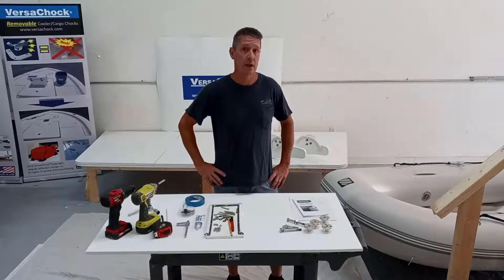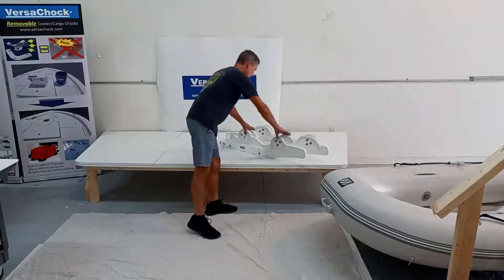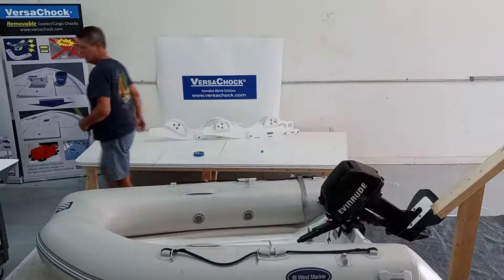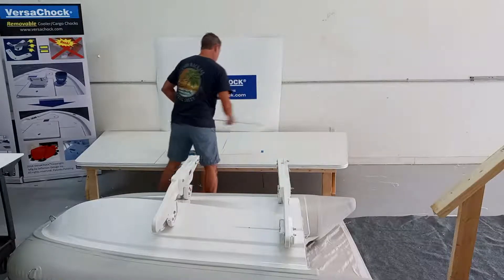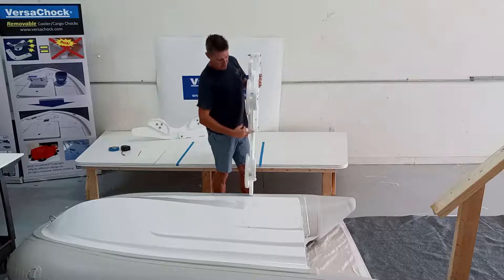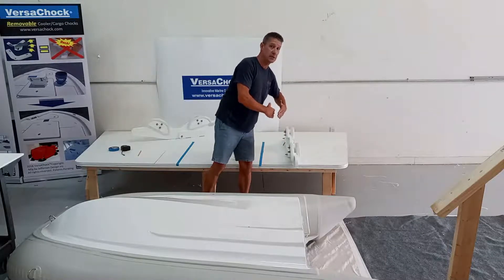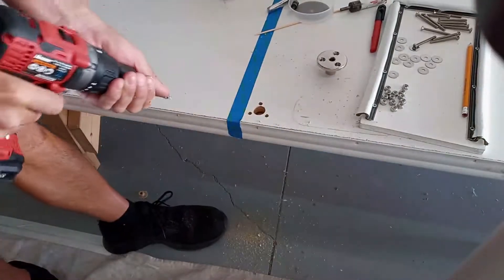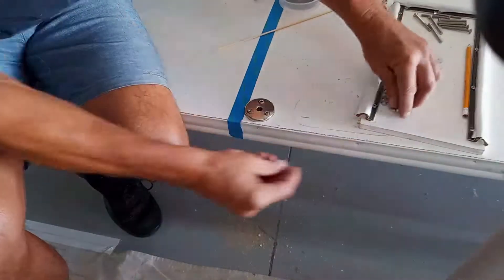How to Install Dinghy Davits by VersaChock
Check out this video to see how to install VersaChock's removable tilting dinghy davits for soft bottom and rigid bottom inflatable boats.